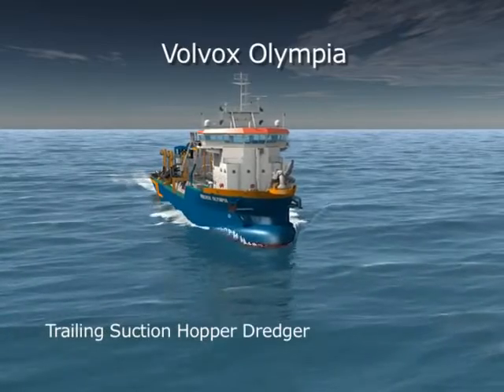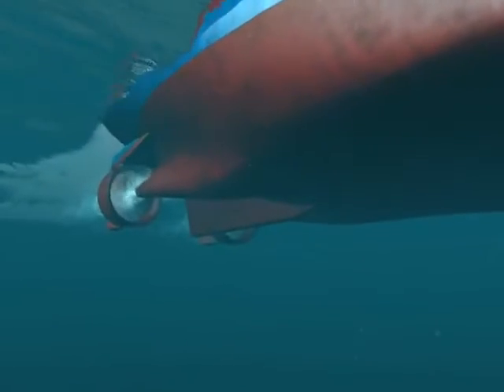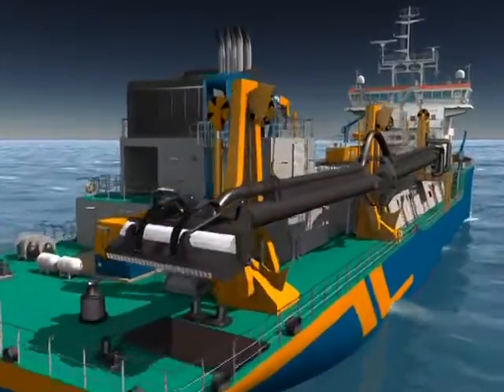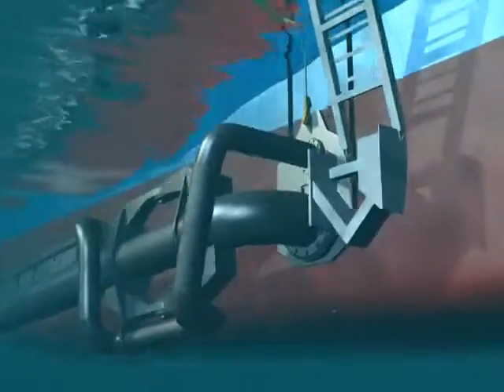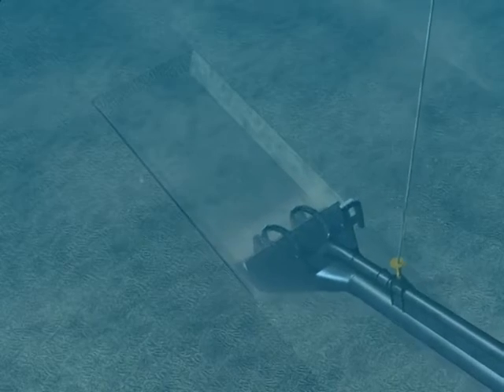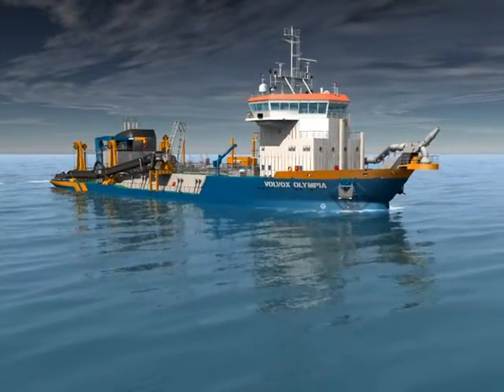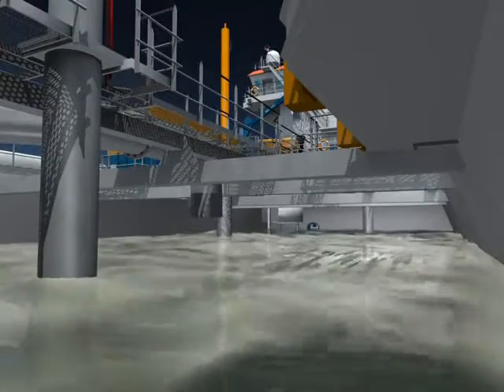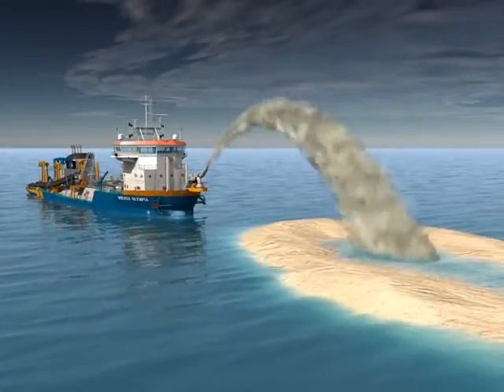Tàu hút bụng Nạo vét sông, biển - Trailing suction hopper dredger Volvox Olympia How does it work